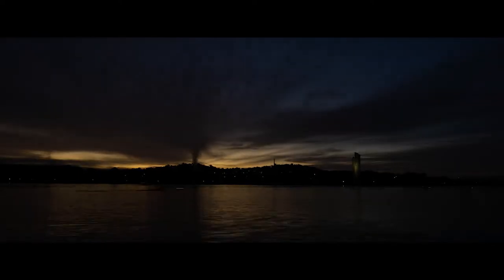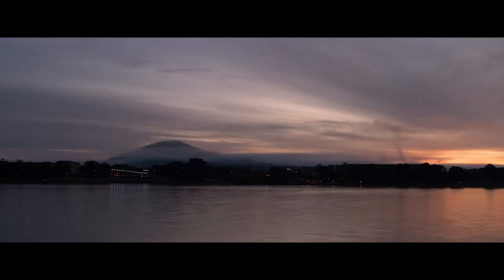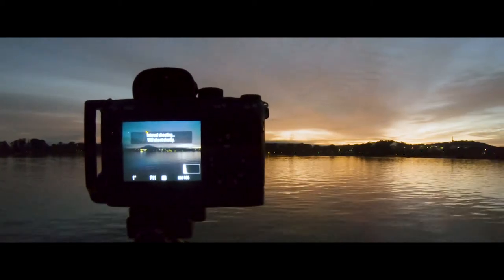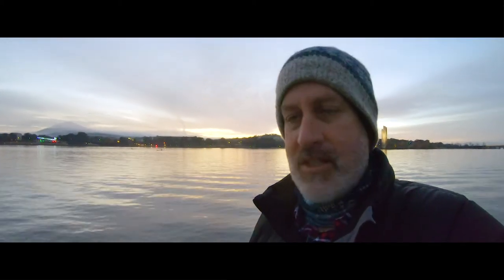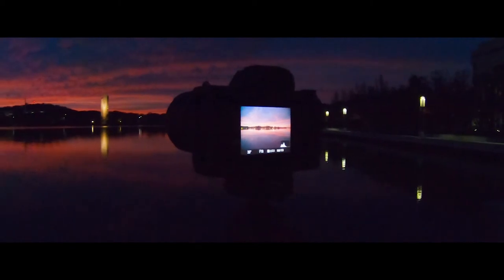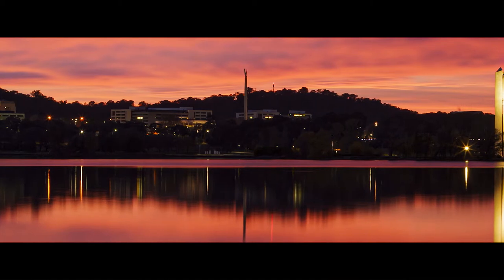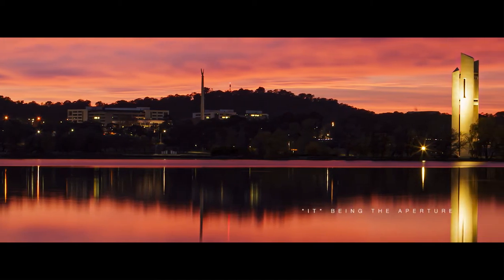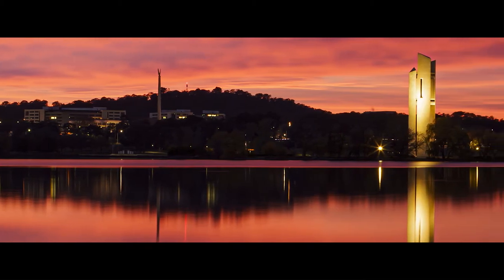Landscape Photography in Canberra: Lake Burley Griffin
Episode 2 of the Mike Cheeseman Photography VLOG. This episode join me as I photograph a spectacular sunrise from the shore of Lake Burley Griffin in Canberra.